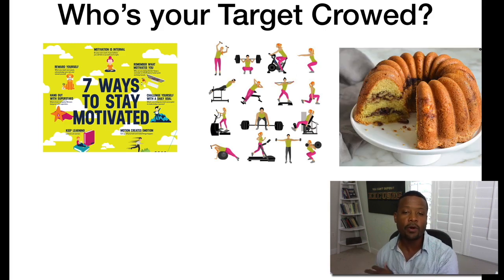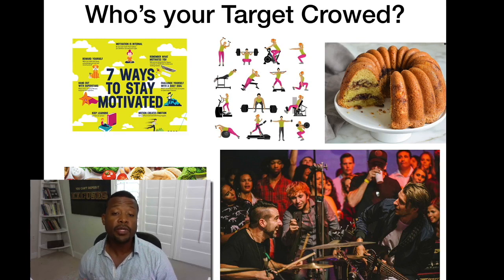How To Build A 6 Figures Brand Using FREE TRAFFIC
The PROCESS To Follow
0:21 Building a 6 Figures Brand Using FREE METHOD
01:48 Find Your target market
03:24 Survey your friends and family
04:18 Run a quick facebook ad for $5 a day
05:23 Do a Giveaway
06:19 Leverage the power of duplication
7:23 Different giveaway items idea
08:05 Leverage
9:00 Result from building one back end product